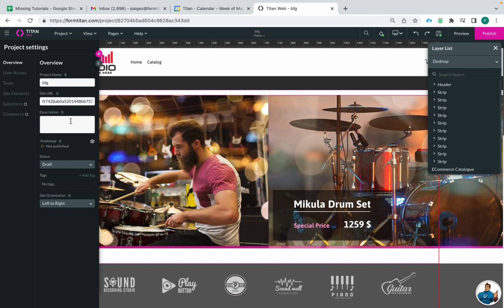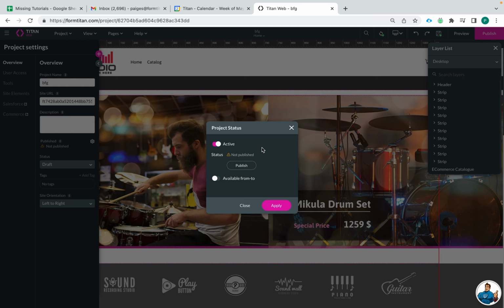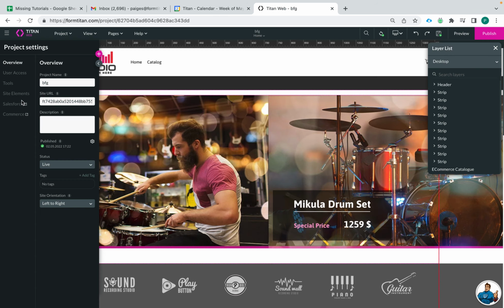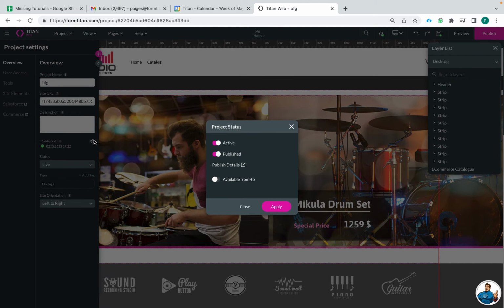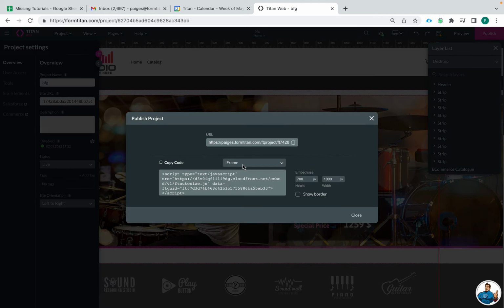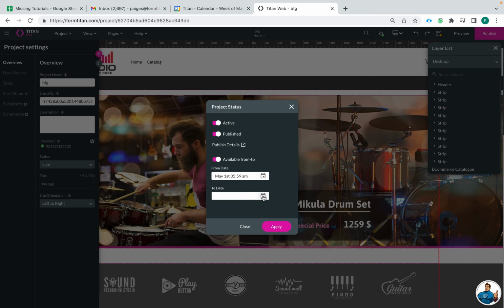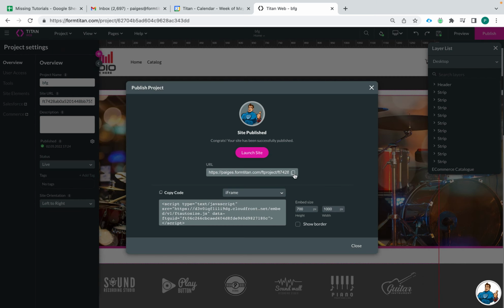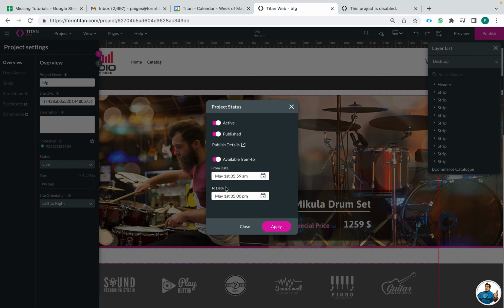Powerful Salesforce Web App / How to Configure Project Status on Titan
Transform your business using Titan's no code platform for Salesforce. In this video, check out how to configure your project status on Titan Web. Watch this tutorial to learn more about the depth of our Salesforce integration.

Our Web Application for Salesforce has tons of functionalities, and in this video, learn how to configure a project status on Titan. Learn how to set a date and time range for a project's availability, and much more!